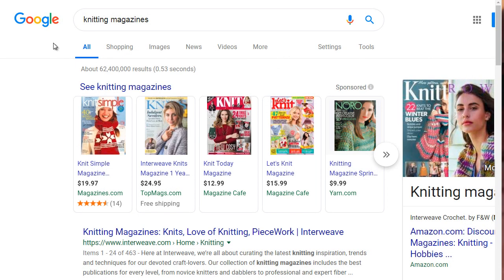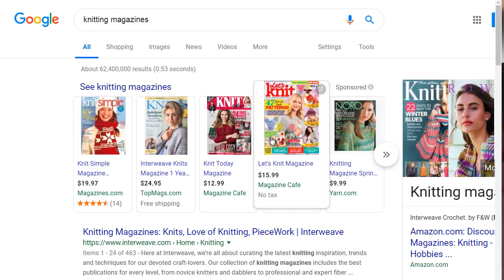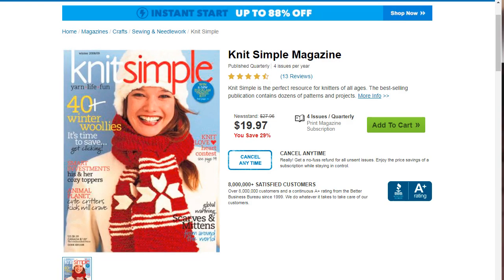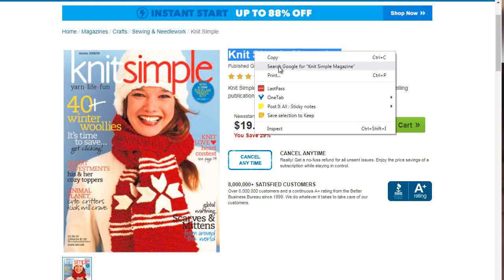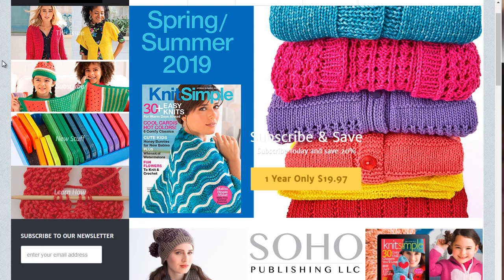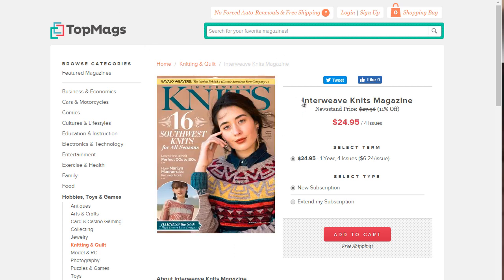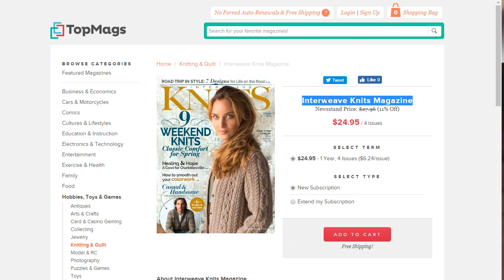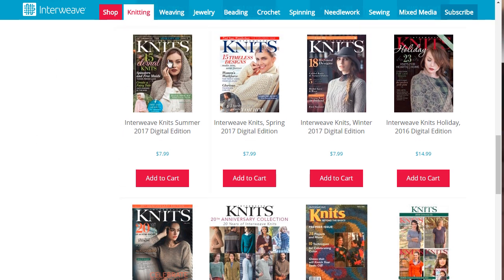Everything Content Pt5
Welcome To the video series about Content Marketing Pt 5! We will cover everything from Brainstorming ideas, Creating Content, Best Practices To Follow When Marketing Content, and be sure to follow us on Facebook To Learn More About Social Media Marketing